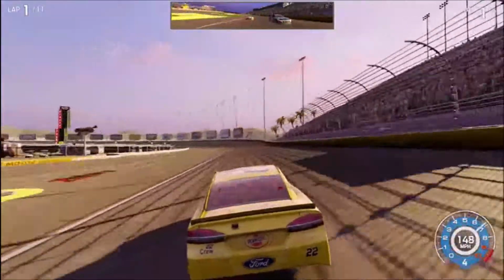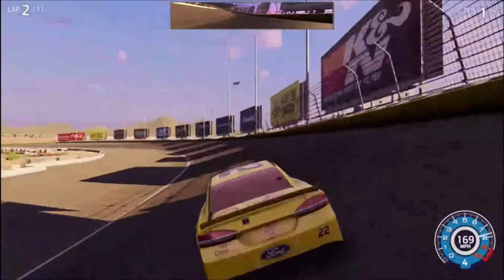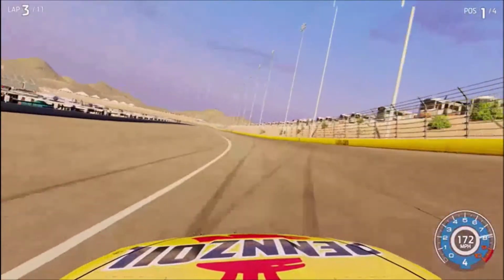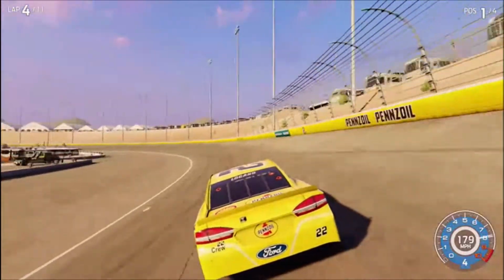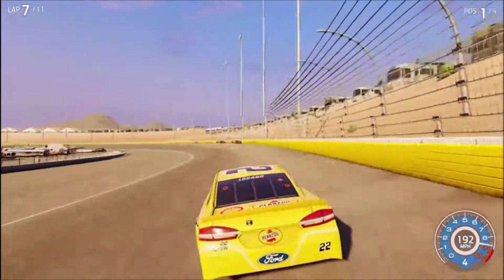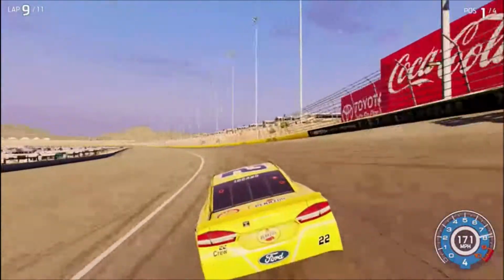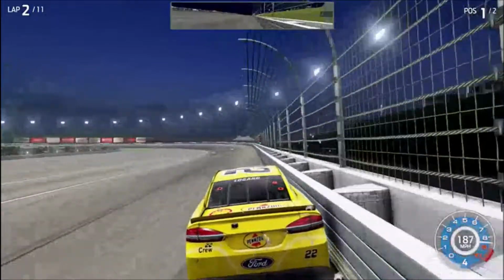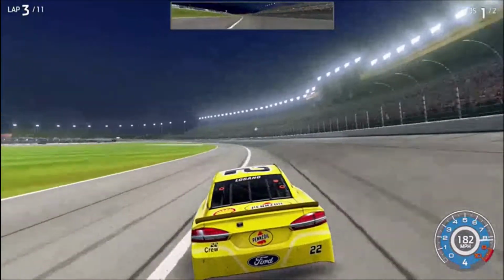Why the 2019 Package is so BAD